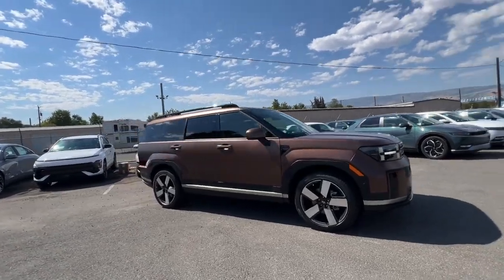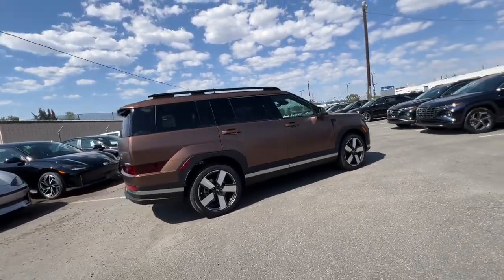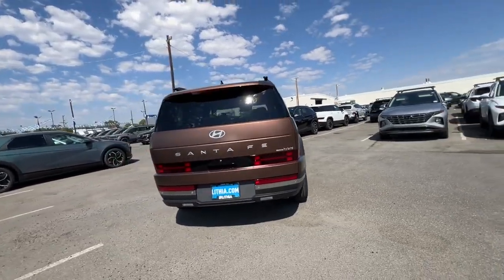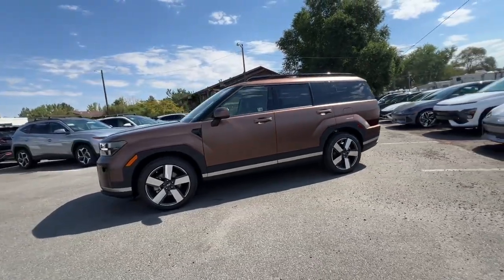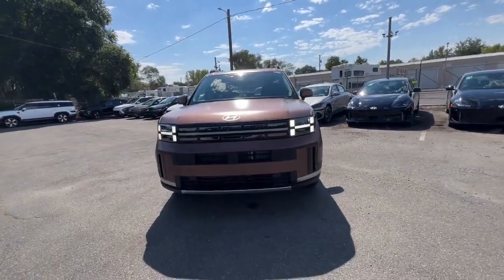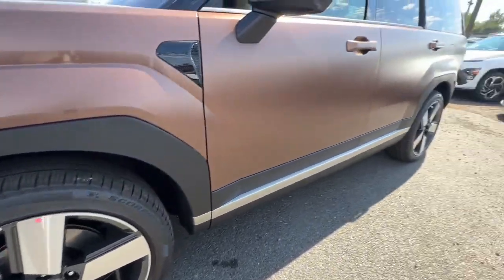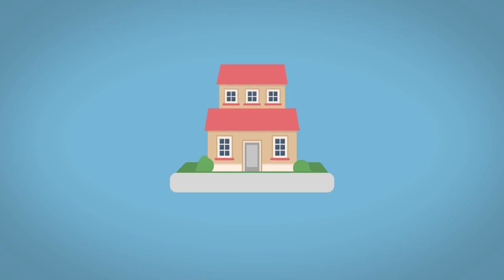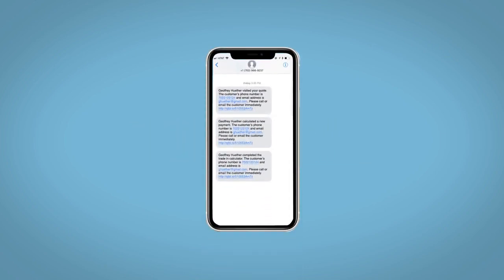2024 Hyundai Santa_Fe_Hybrid Reno, Carson City, Northern Nevada, Sacramento, Roseville, NV RH014647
Earthy Brass Matte New 2024 Hyundai Santa_Fe_Hybrid Limited available in Reno, Nevada at Lithia Hyundai of Reno. Servicing the Carson City, Northern Nevada, Sacramento, Roseville, NV area

CF